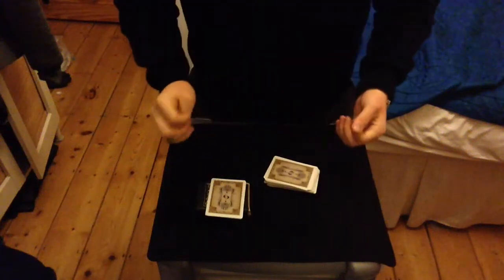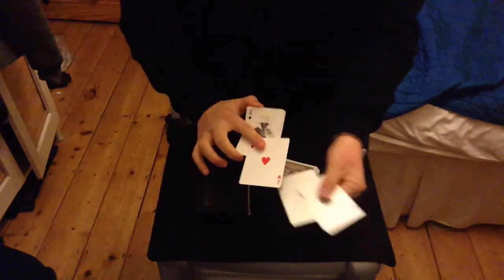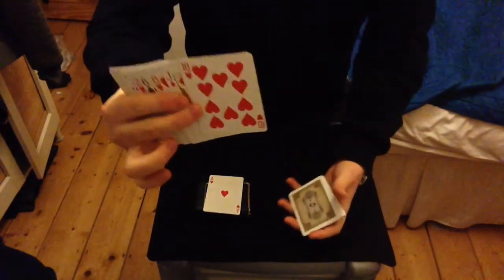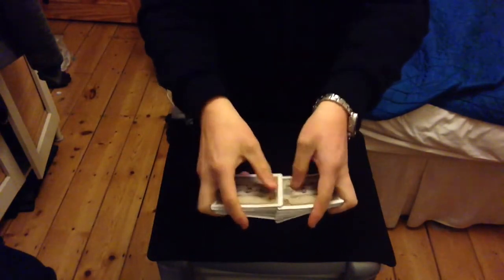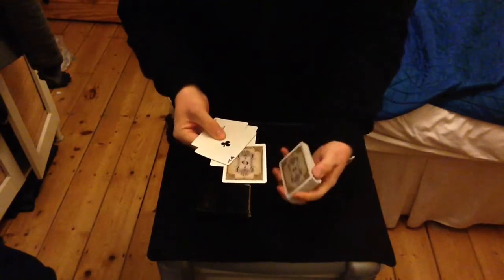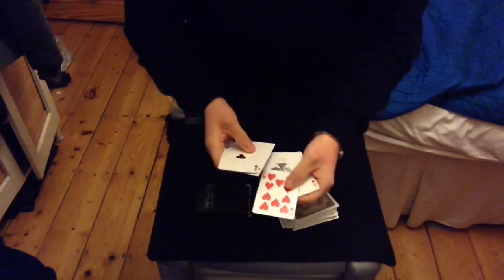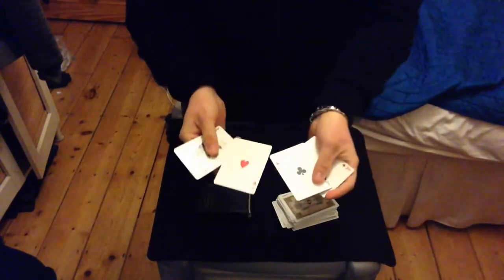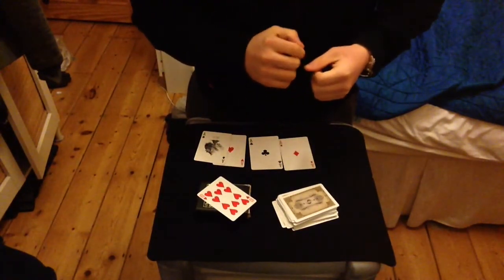Kickback Bonanza Performed by Daniel chard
This my routine called 'Kickback bonanza', first published in my DVD 'Chardshark'.

It's my take on the classic kickback sandwich effect, I use it every time I perform with a deck of cards. The finish blows peoples minds! Hope you enjoyed watching, as much as I enjoy performing it :)